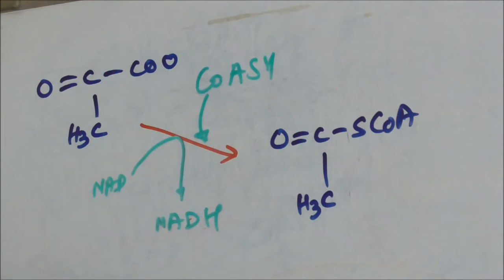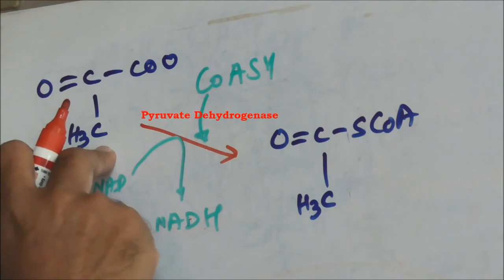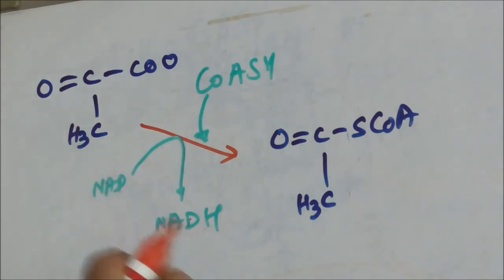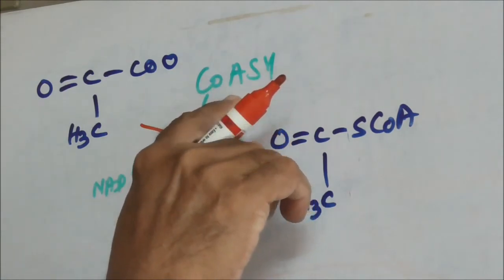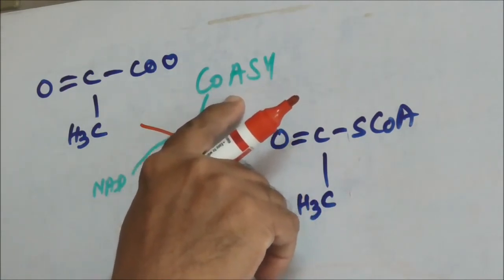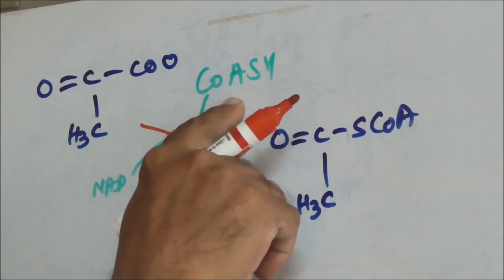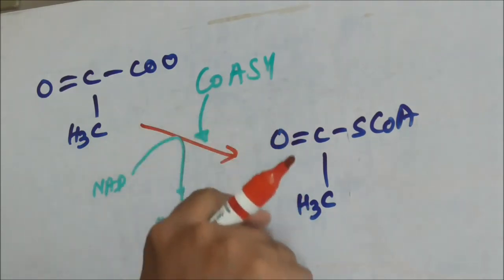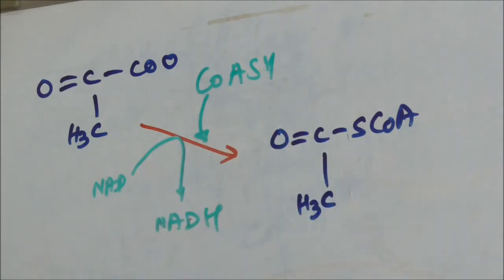Respiration- TCA cycle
This session is for elaborating the TCA cycle in Respiration